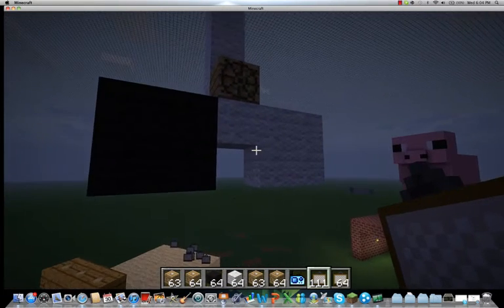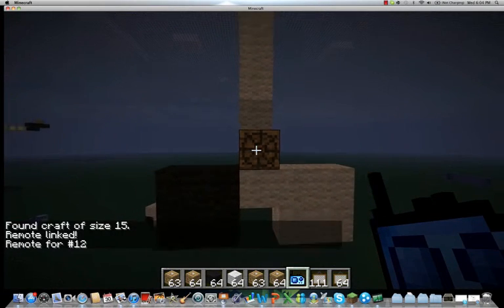minecraft zepplens mod glitch.mp4